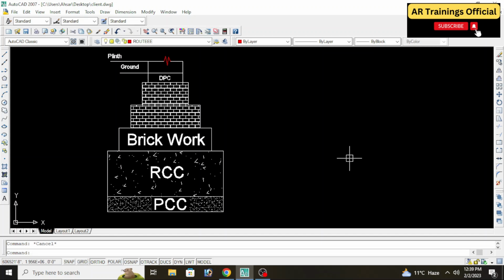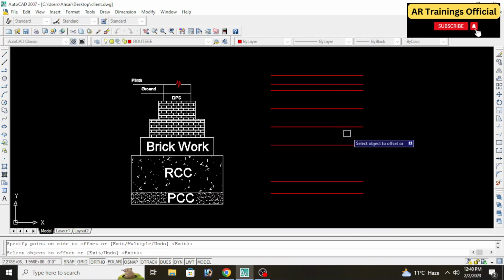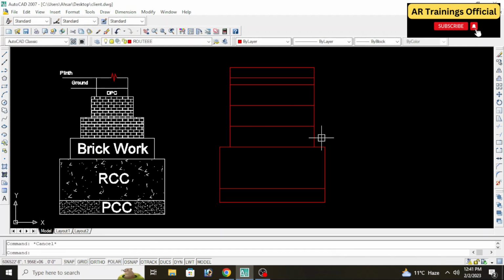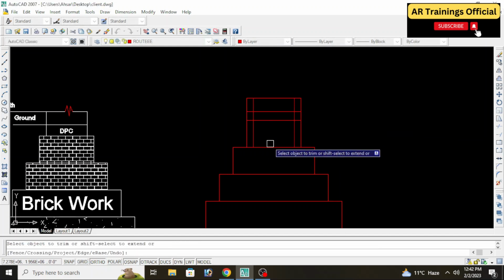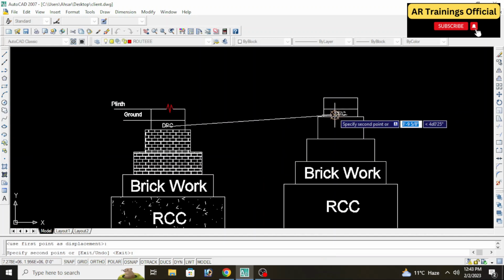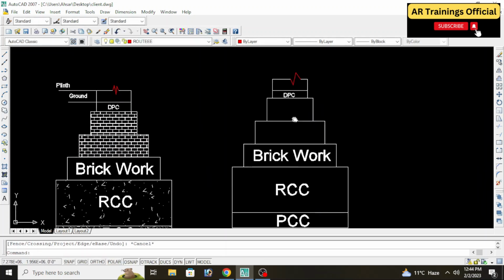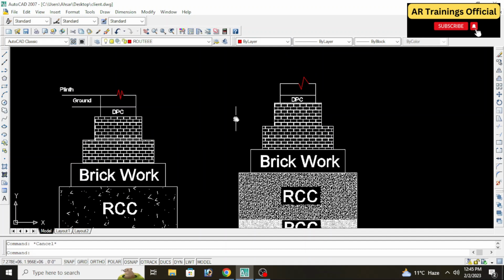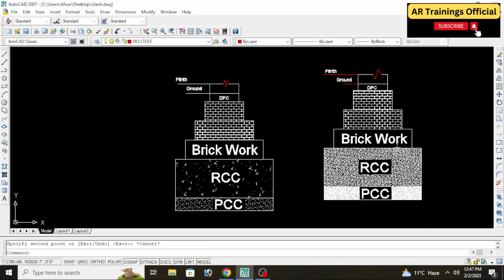Making Foundation of Wall in AutoCAD | AutoCAD For Beginners | AutoCAD Tutorials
Dear students in this lesson you will learn how to make Foundation of Wall in AutoCAD. I have record the Tutorial for you as simple as easy so watch the video and try to follow my steps.

autocad tutorial
autocad tutorials
autocad for beginners
autocad tutorial beginner
beginner
tutorial
autocad tutorial for beginners - 1